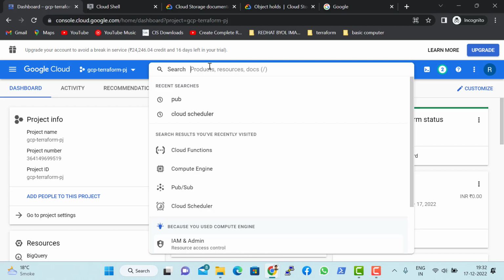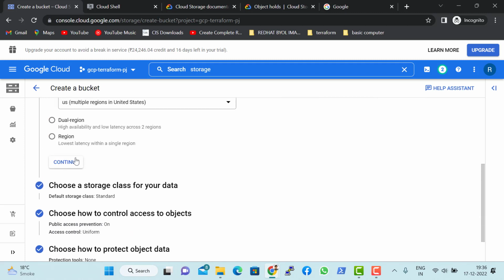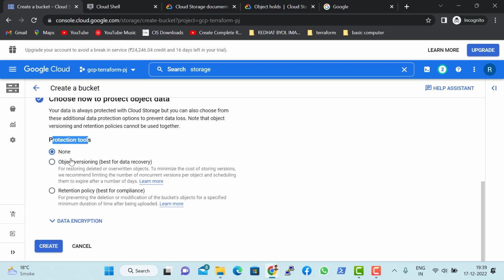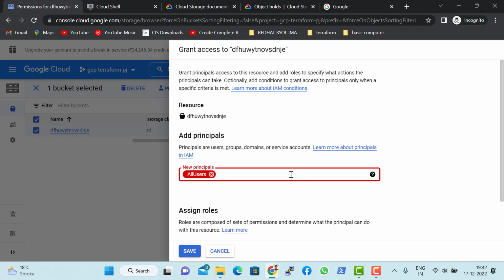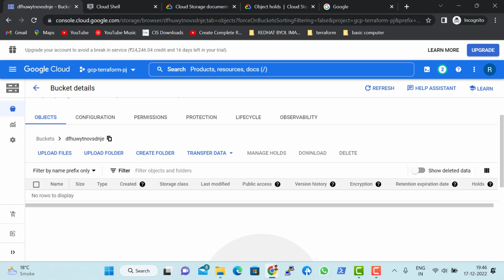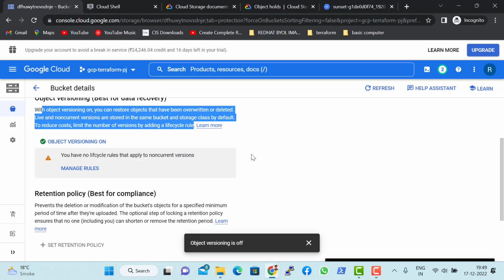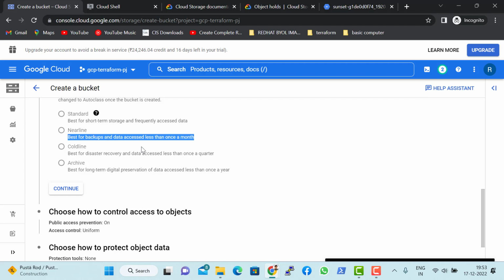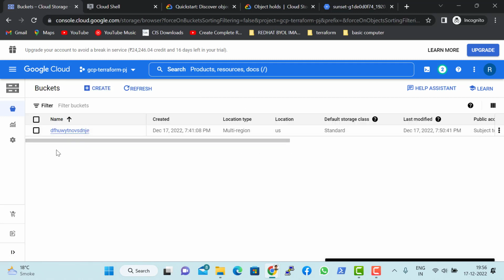GCP Cloud Storage || Storage Bucket || Object Storage,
In This video we have explained and did a live demo of GCP Cloud Storage,
what is object storage ?
Proof of concept of storage bucket and its features.
To know about storage in gcp watch video till end.